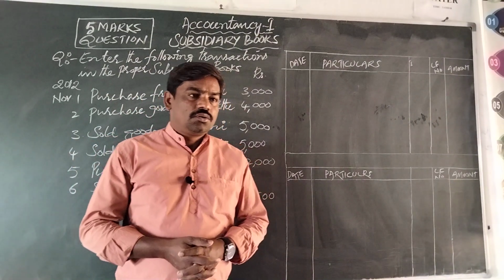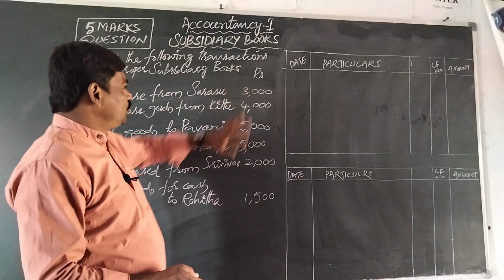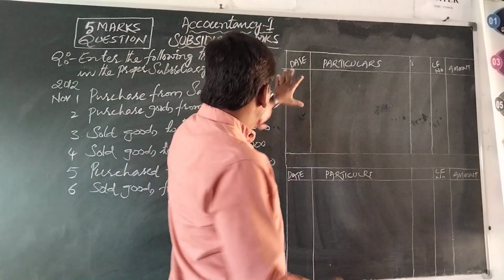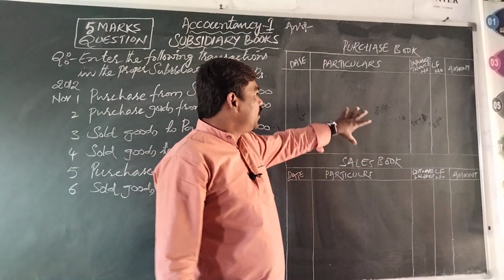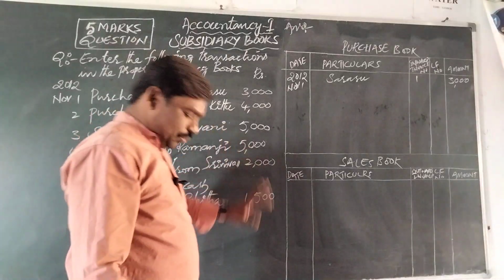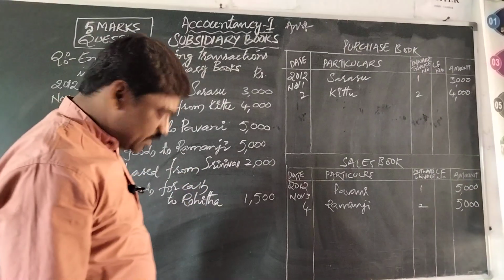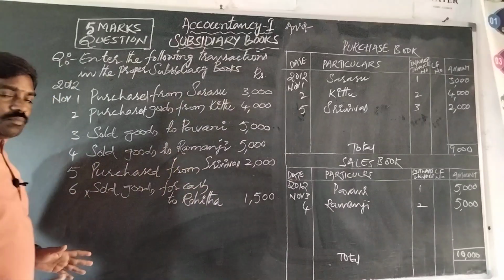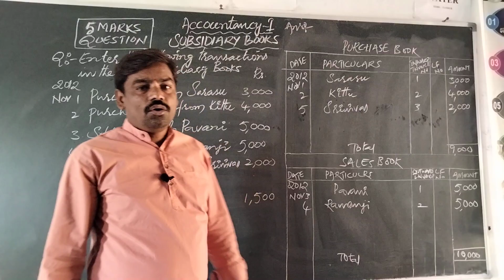Subsidiary Books in English CEC first year Accountancy By NARSIMULU UDAYA